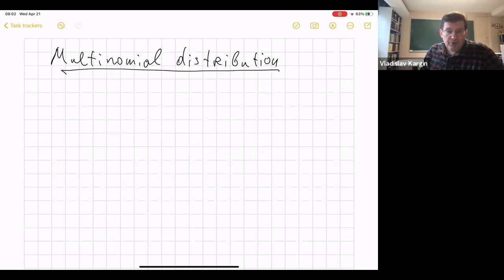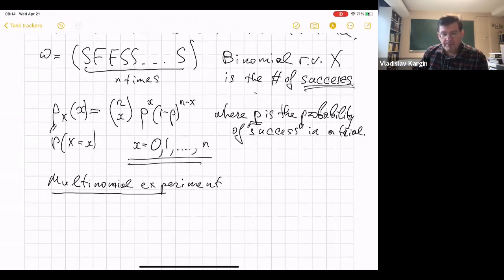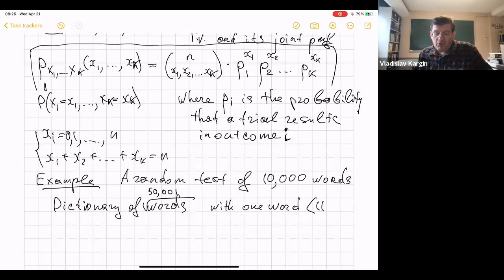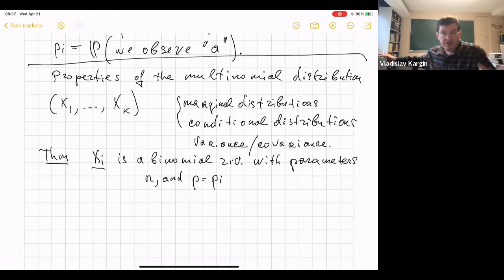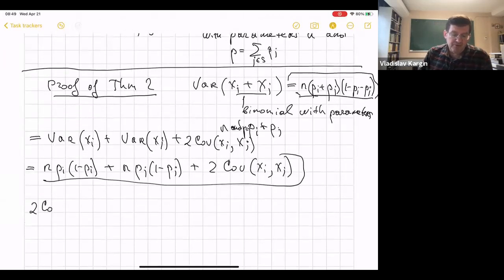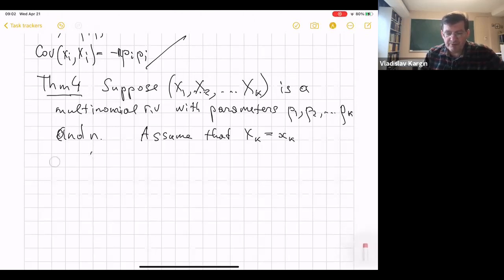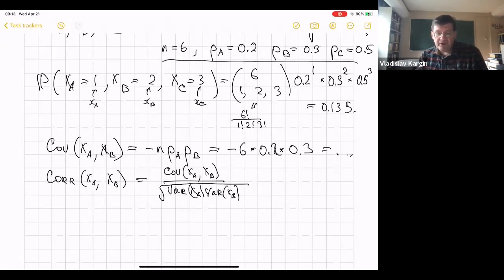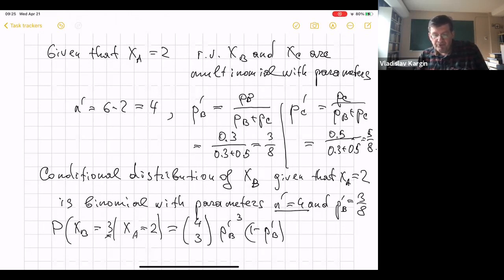Probability 26. Multinomial distribution